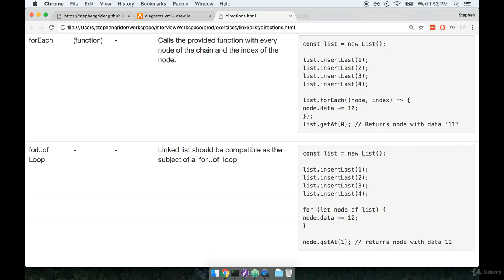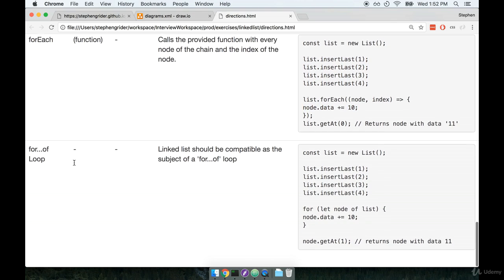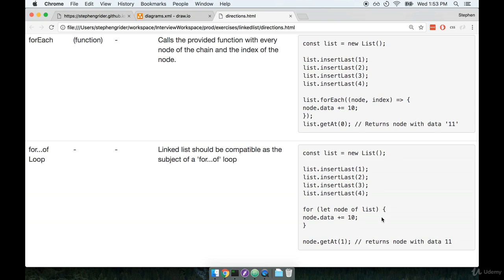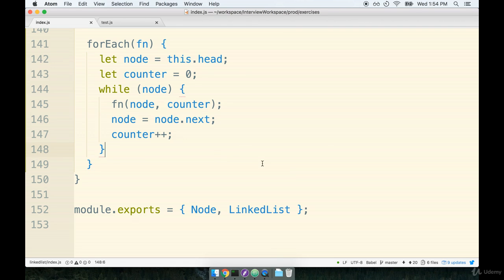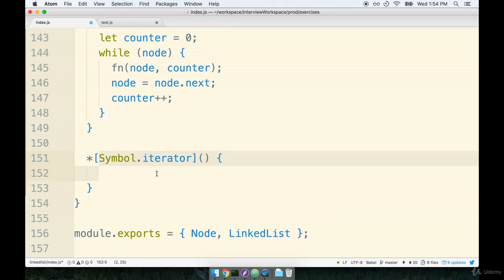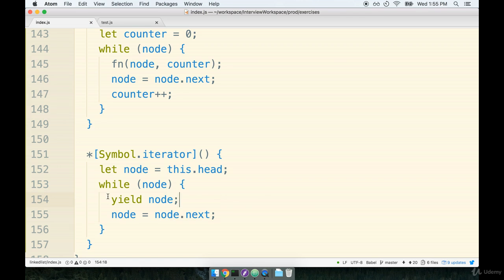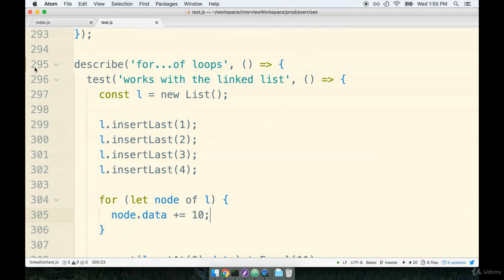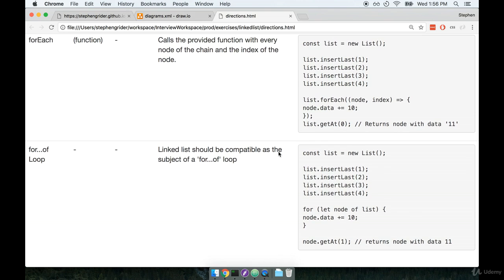21. Linked Lists - 31 Linked Lists with Iterators